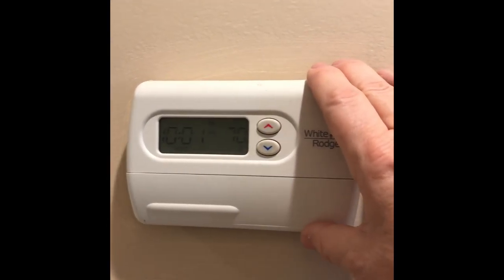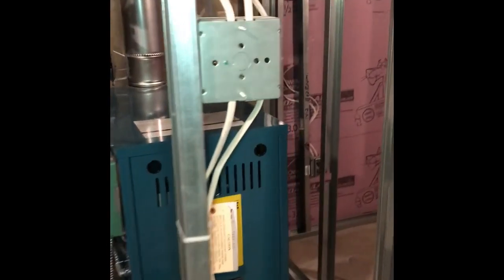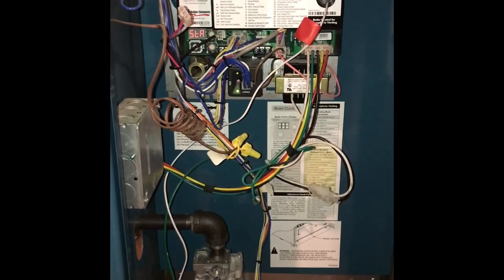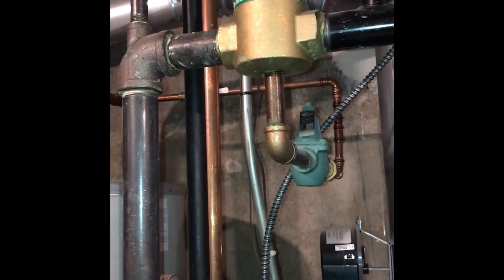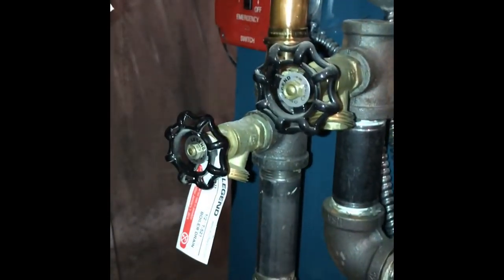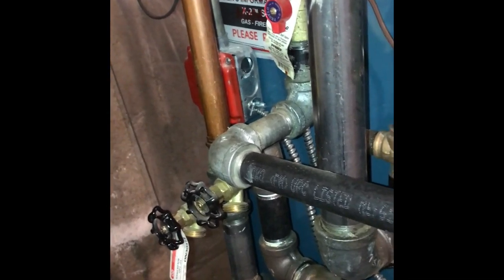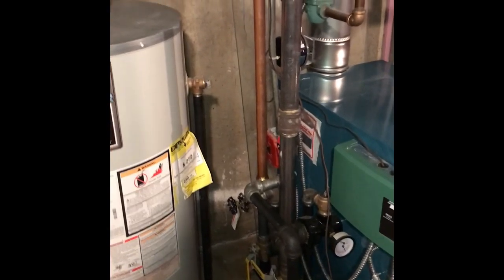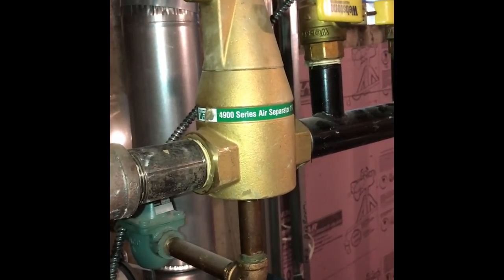No Heat in Your Home. What You Can Try Before You Pay Someone to Fix Your Problem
You come home from work in the middle of the winter and the house is cold.  The heat is not working, you don't know why and your plumber is not around.  This is exactly what happened to me.  I never expected a problem with my 1 year old US Boiler Co. Series X-2 gas boiler.  Let me show you the fix that worked for us thanks to our friend of a friend Chris and maybe for you too.
I am a chem teacher and not a professional trades-person.  So troubleshoot your heating system at your own risk.  Good luck!
I am a chemistry/physics teacher with lots of science videos for students.  But I also love problem solving in general and if I can help anyone else in my shoes that's awesome.